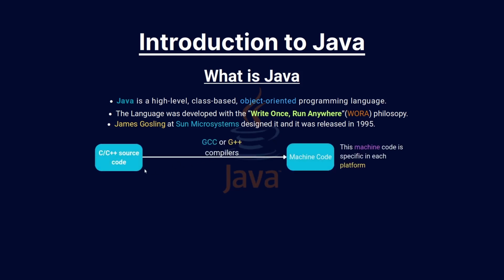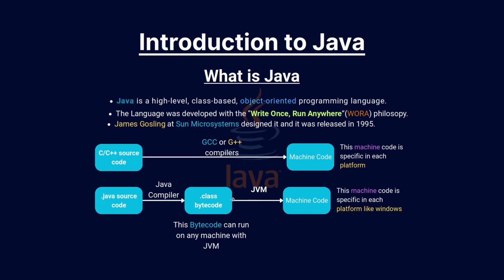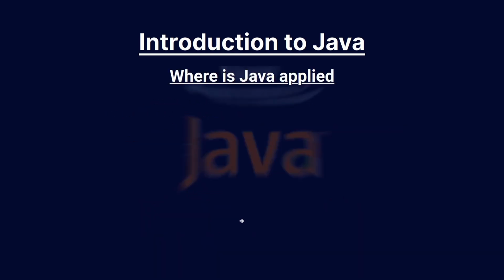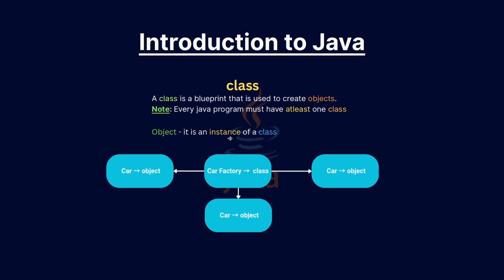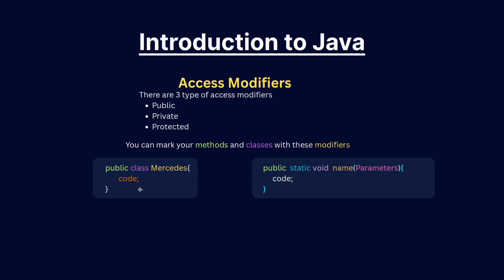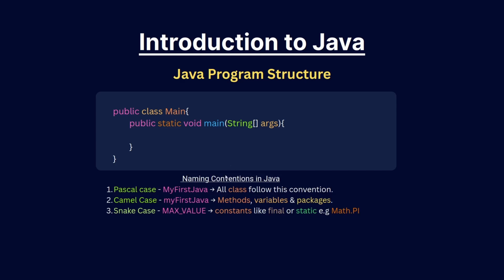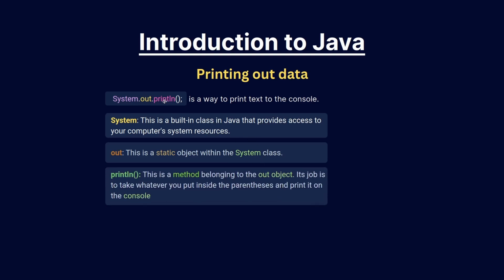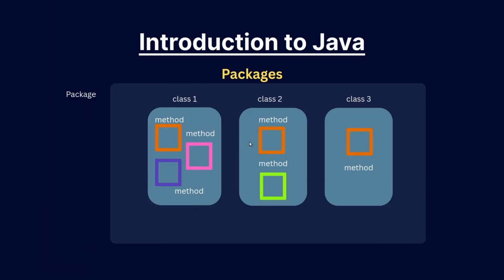1 Introduction to Java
In this video you will learn what is java and where it's applicable and also some keywords often used in every java program.